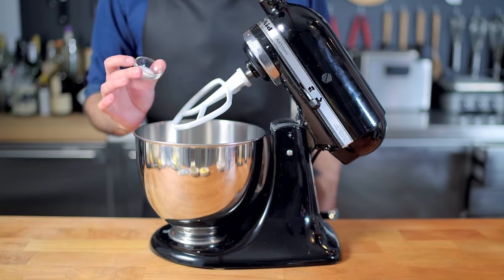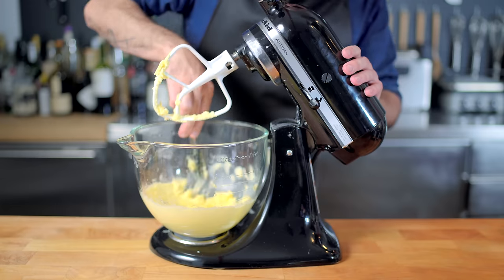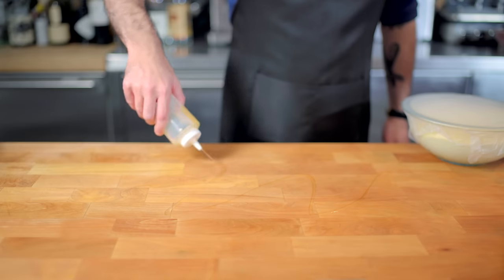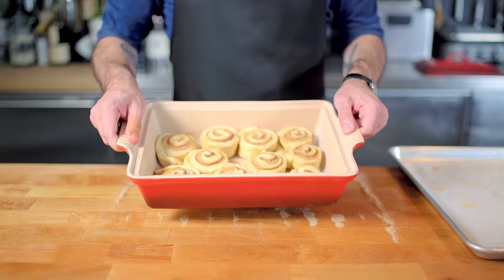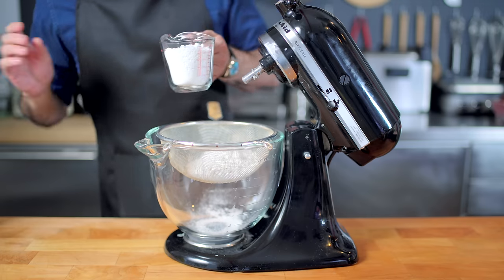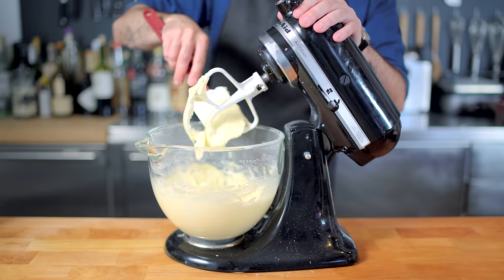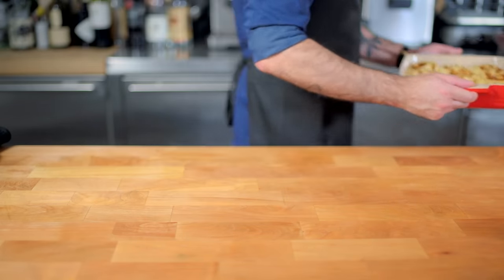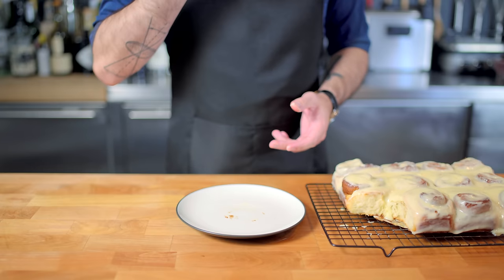Binging with Babish: Cinnamon Rolls from Jim Gaffigan's Stand Up (sort of)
Okay, let's face it, I just wanted an excuse to make cinnamon rolls this week - and Jim Gaffigan ranting about them to a 2006 audience's delight was good enough for me.  Follow along this week as we bake up a batch of the saccharine cinnamon sweet; careful, you just might learn a thing or two.

This week, I'm also introducing Channel Memberships here on BwB, where you can get access to all kinda cool perks!
-Exclusive episodes, bloopers, behind-the-scenes
-Custom badges and Babb-emoji
-Access to an exclusive Discord server
-Early access to new episodes
-And more!